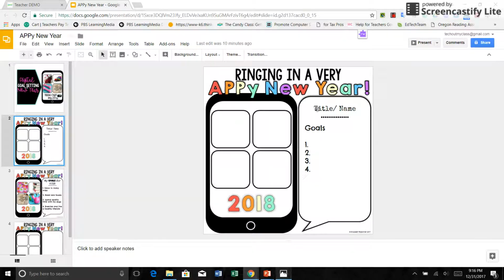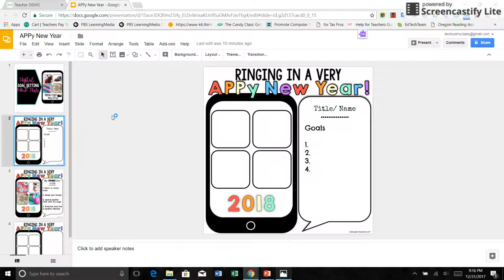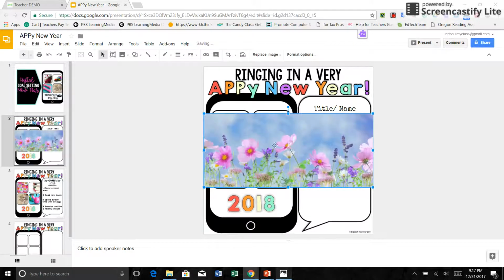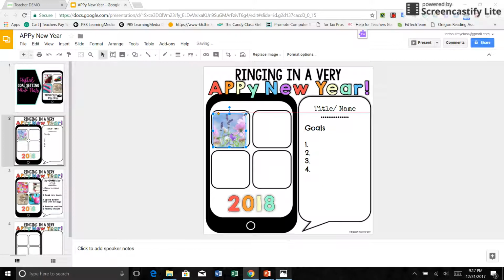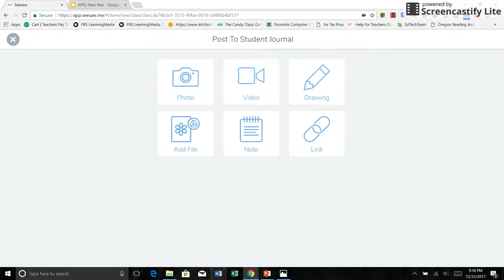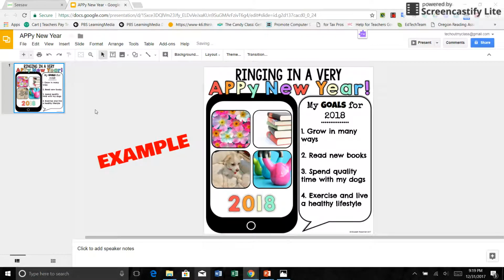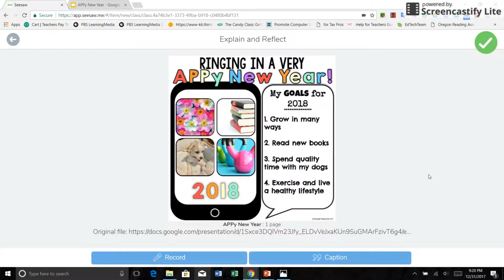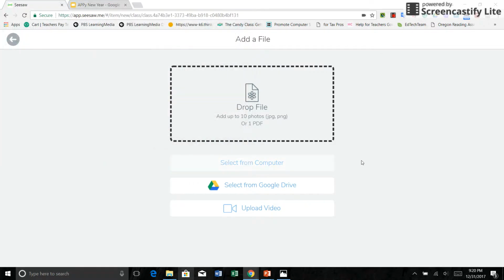Appy New Year with Google Slides & Seesaw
January is the perfect time to set goals with your students! Use the Google Slides template to create and share New Year goals digitally!

for the Appy New Year Google Slides template shown in the video.